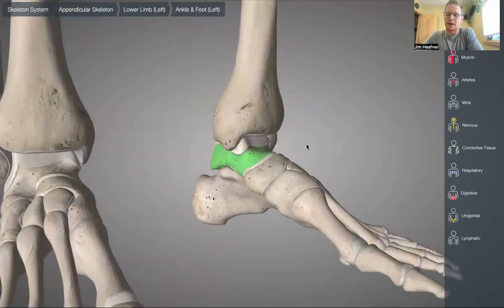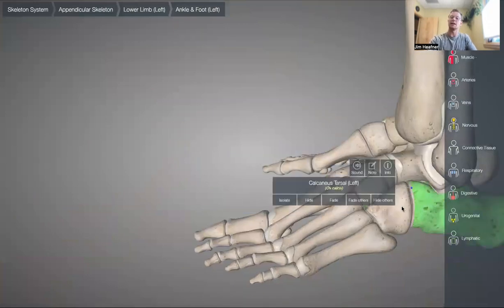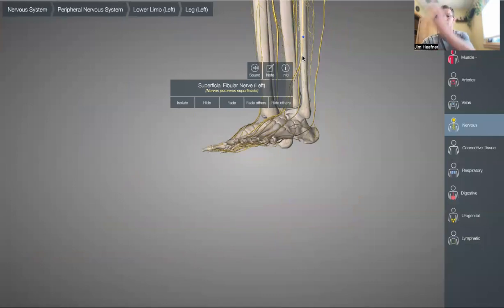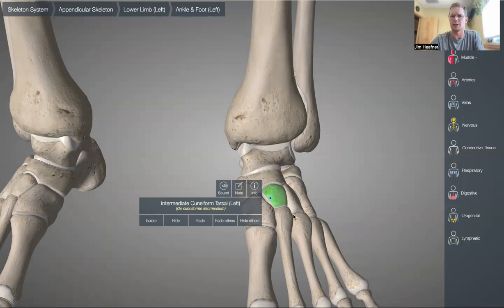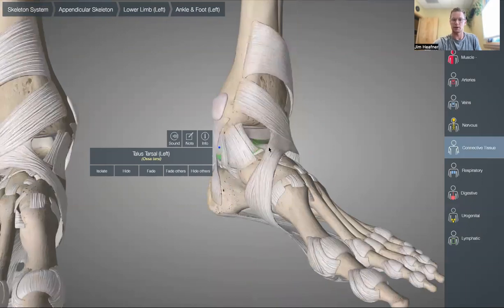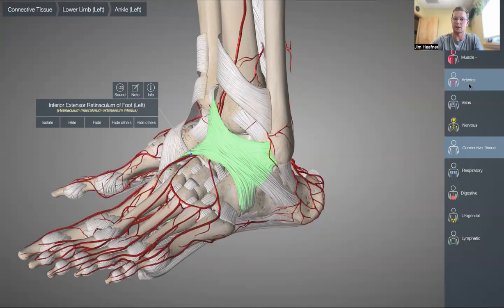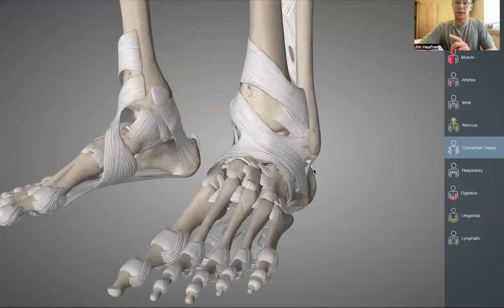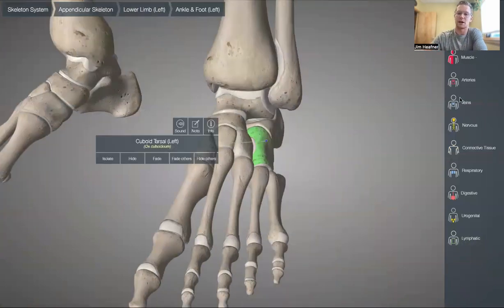Foot & Ankle: Anatomy and Biomechanics